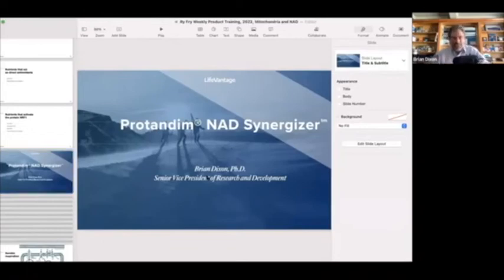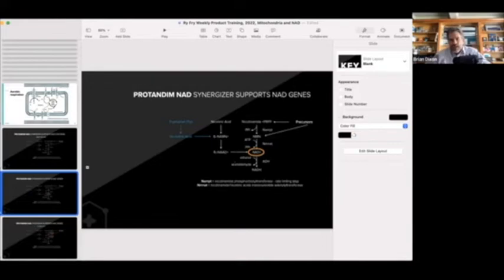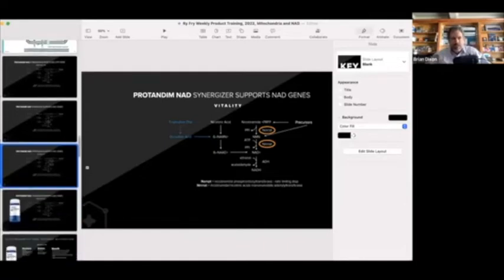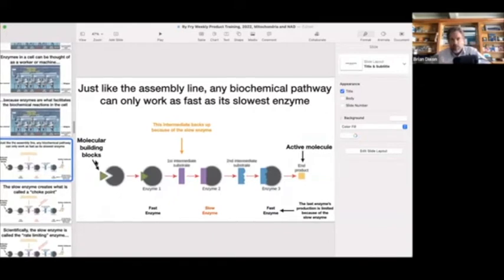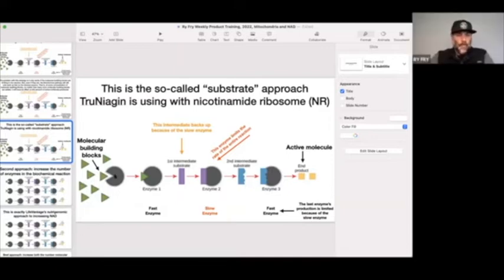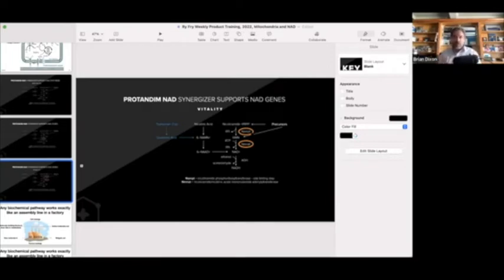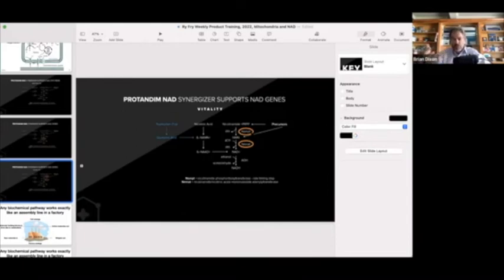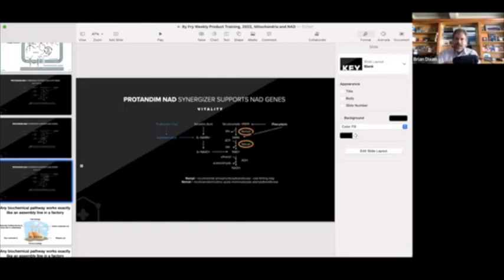The Science of NAD